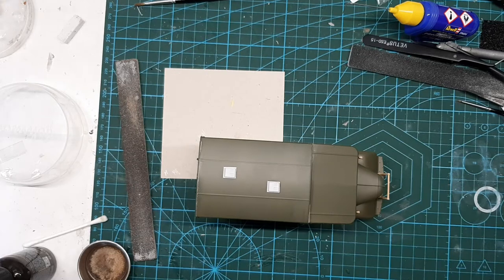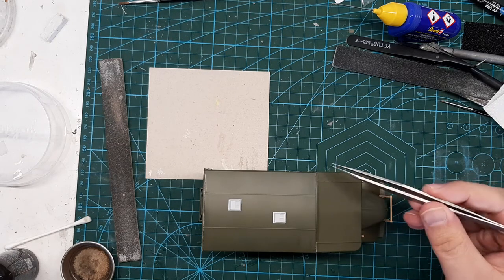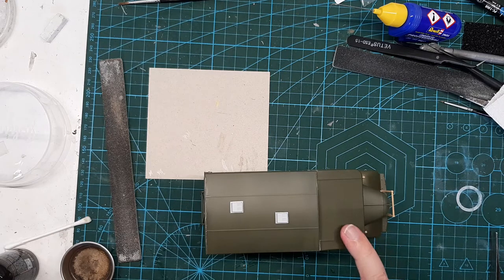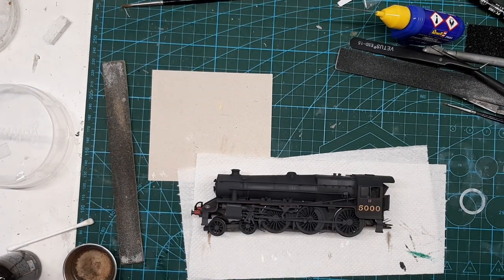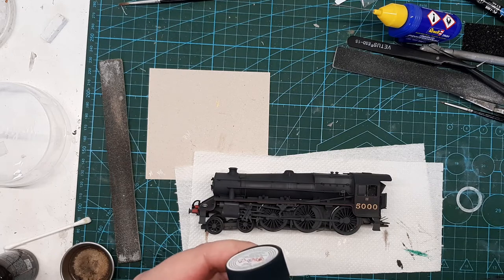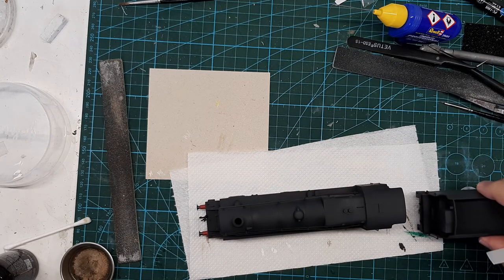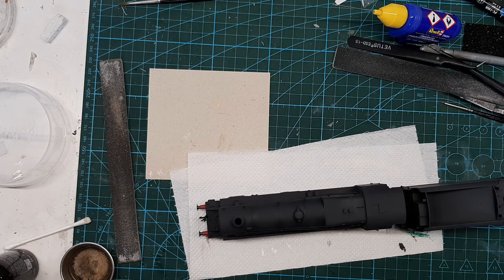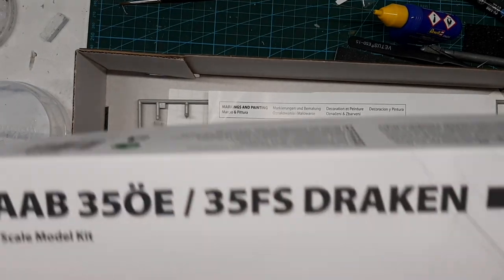Airfix 1/35th Scale Austin K2/Y Ambulance Part 5 - short update.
So I'm a victim of circumstance with the paint- Postal Strike. So progress is stalled. Black 5 progress is going well and I reveal a wingy thing (Hobby 2000 Saab Draken).